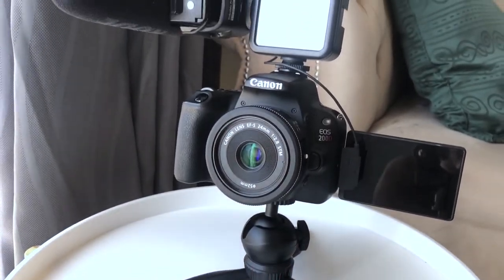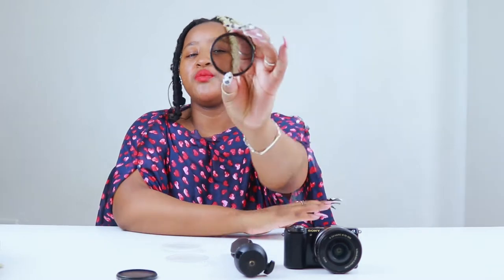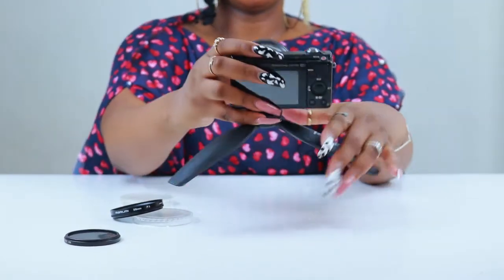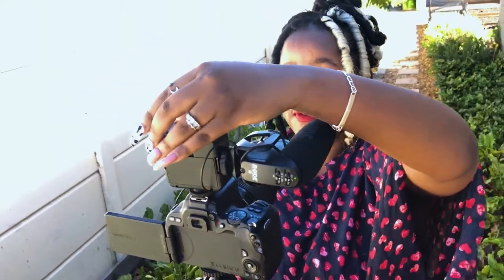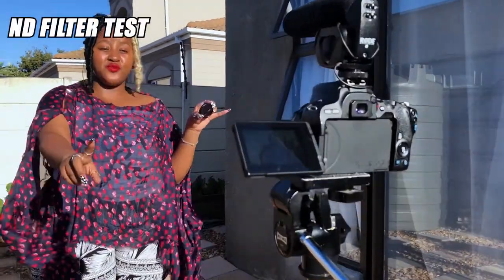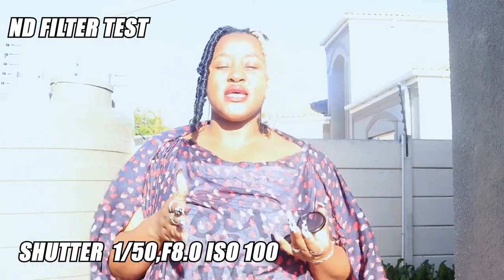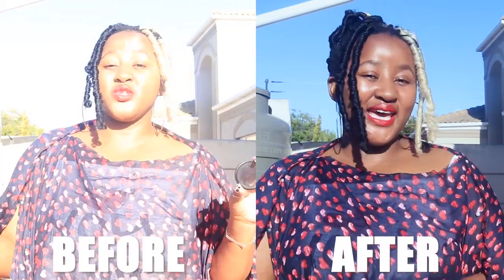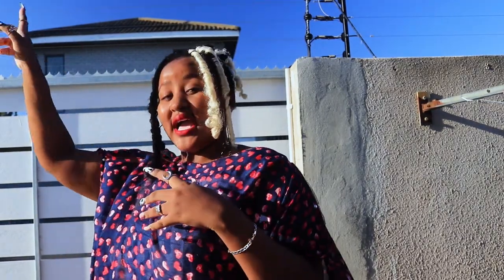Budget Camera Accessories for Content Creator 2021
Hi there! We talk and show Budget Camera Accessories for Content Creators 2021

These camera accessories will truly help you shoot on a budget but still produce quality products.

I use some accessories from Ulanzi a company that accommodates creators at affordable prices for accessories for phones.

My Music
Audio GEAR ↓↓↓
Mic : Rode Video Mic Pro
Video GEAR ↓↓↓
Camera : Canon 200D[SL2]
Lenses  : Canon 24mm f2.8
                 Canon 50mm f1.8 II
                 Sigma 70-210mm f4
                 Canon 18-55mm f3.5-f4.5

Video Editing Software : Adobe Premier Pro CC

I will only work with brands and products that I truly love and use.  Working with brands allows me to invest in my channel and create better quality videos for you.

Please know that products featured in my videos are never chosen with 'selling' or making a profit in mind.